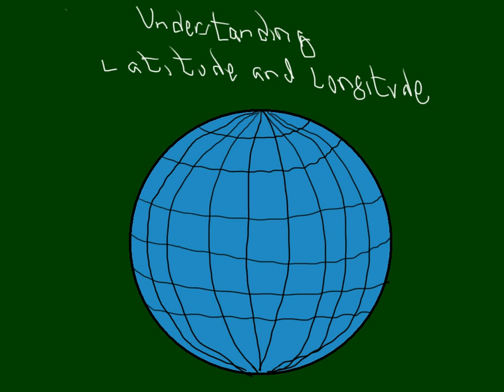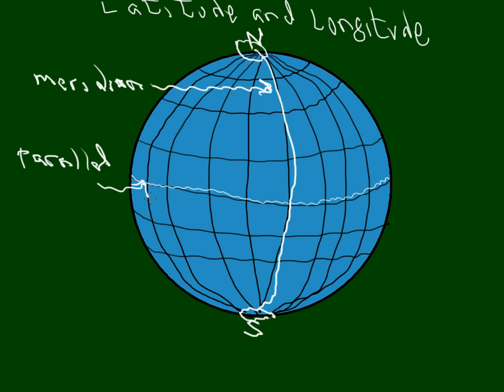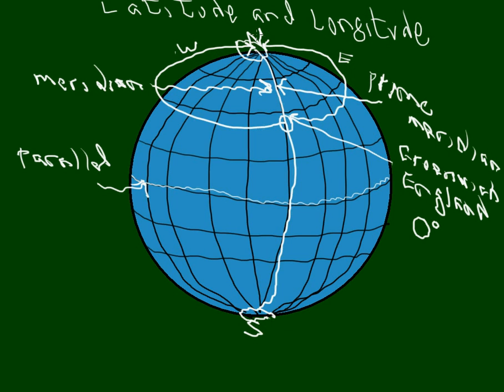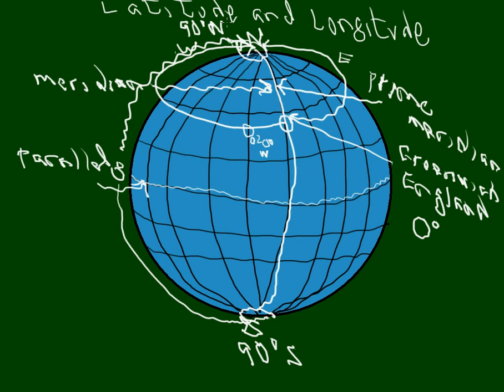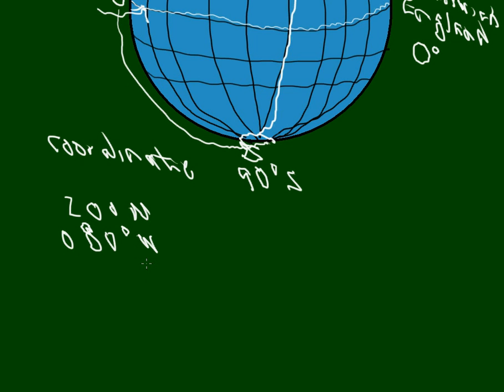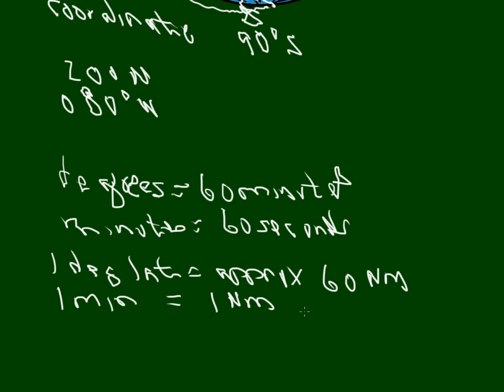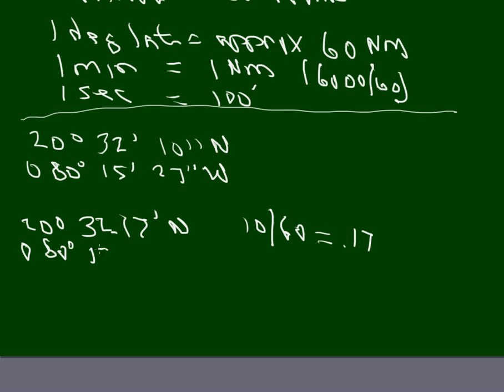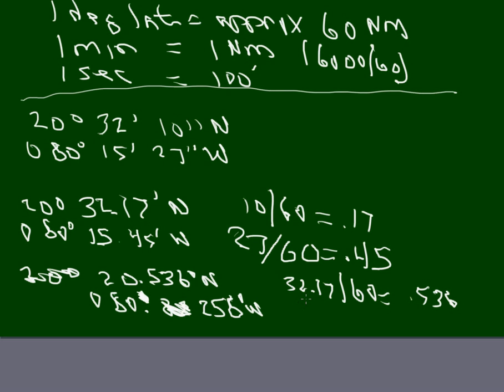Understanding Latitude and Longitude